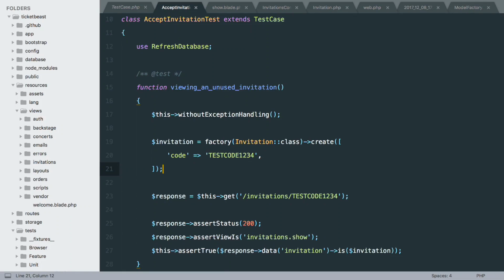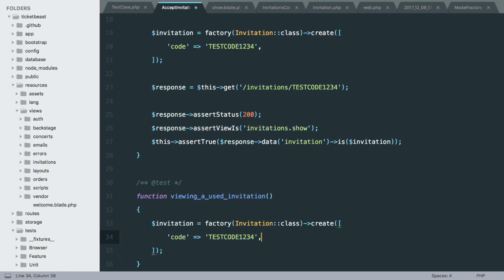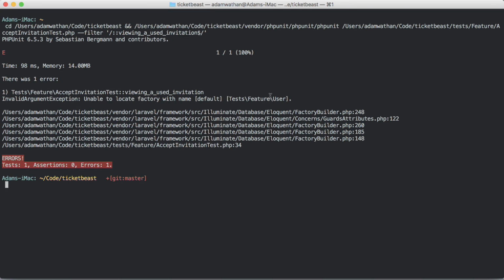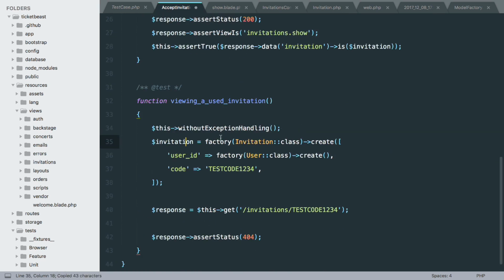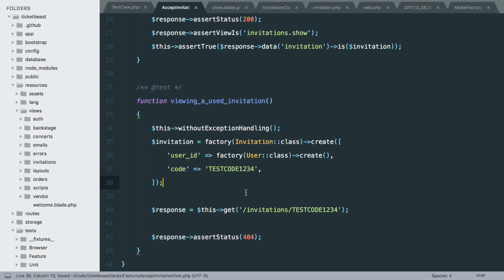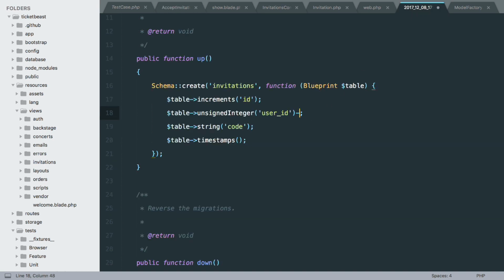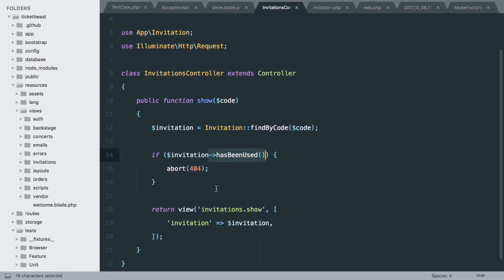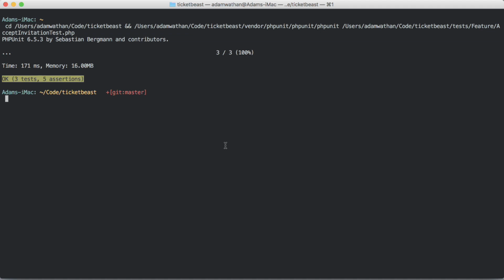149 Viewing Used or Invalid Invitations